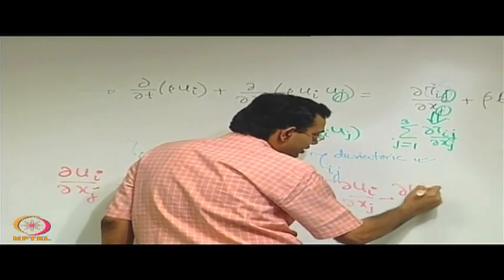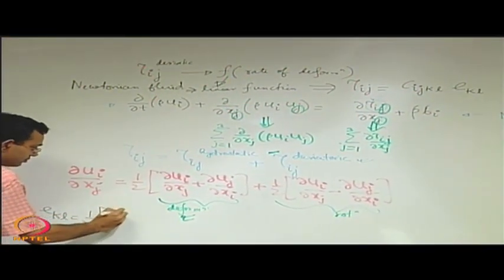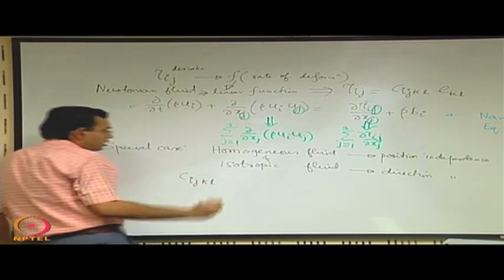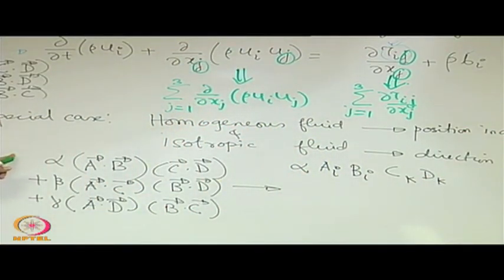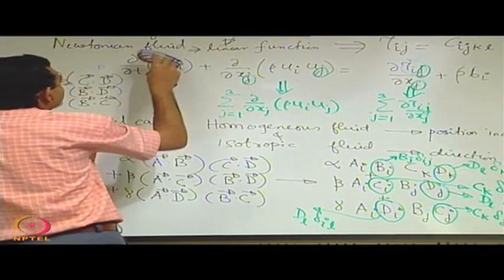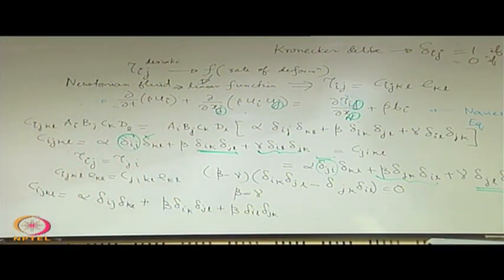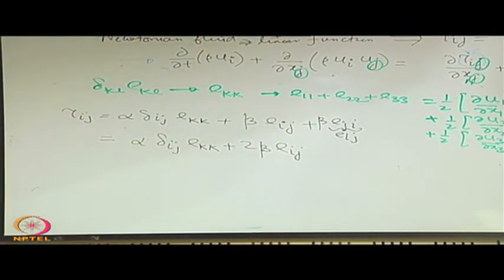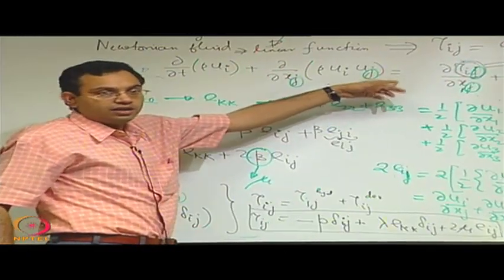Lecture 14: Governing equation of fluid statics